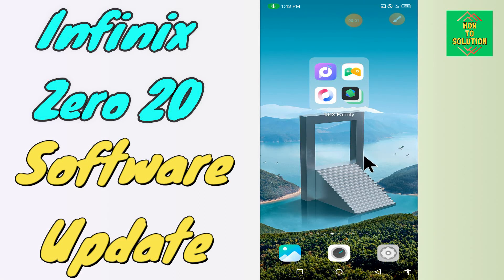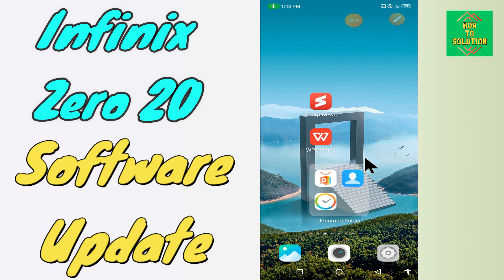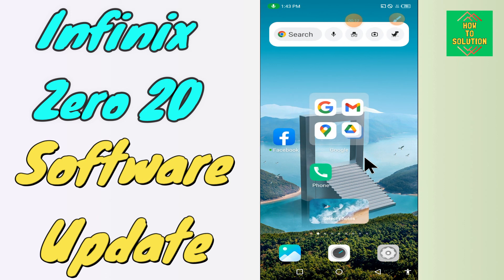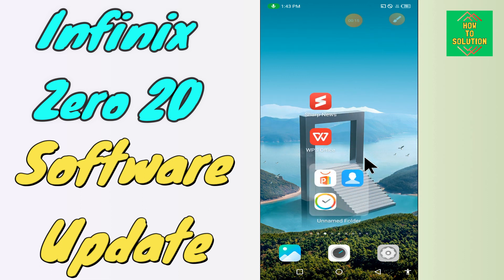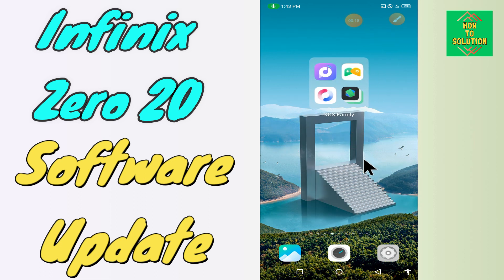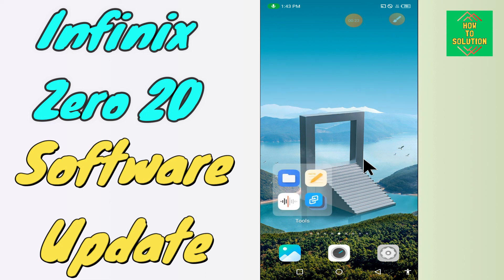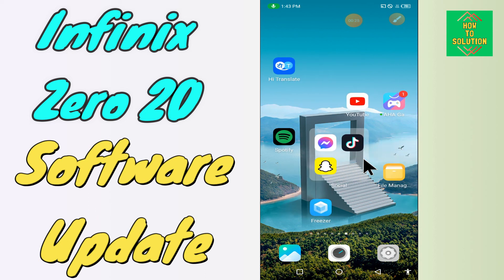Infinix Zero 20 Update Phone || software update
Infinix Zero 20 Update Phone